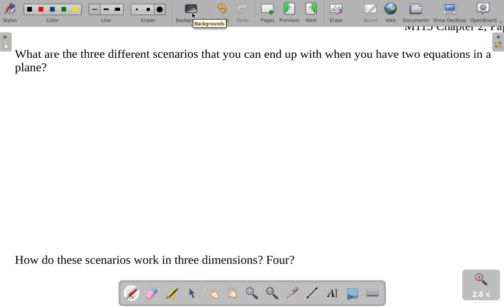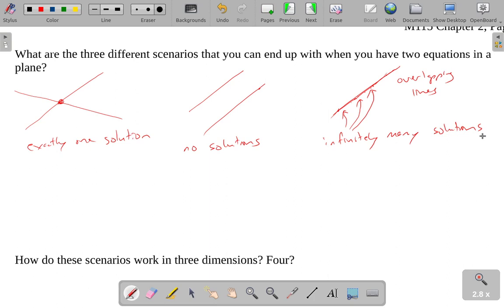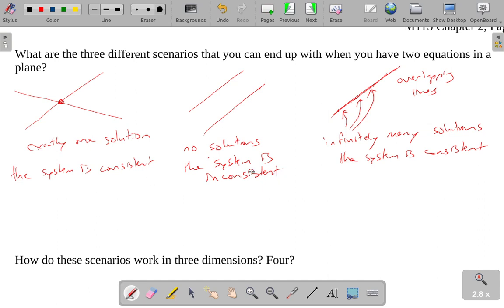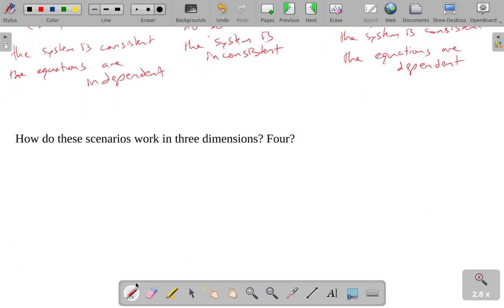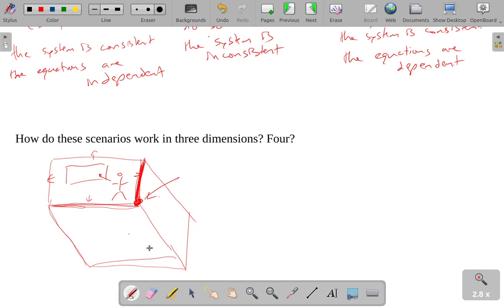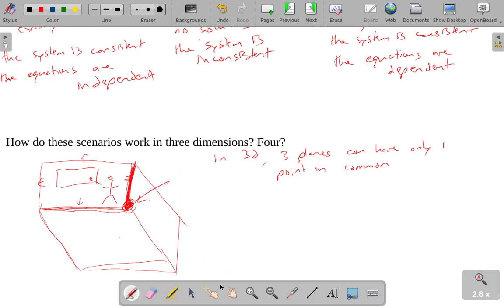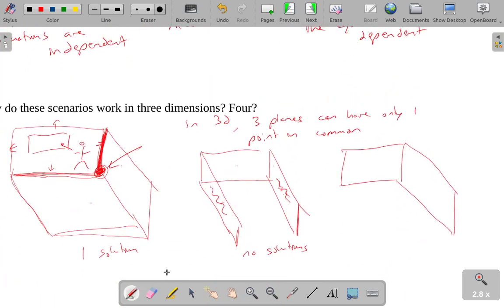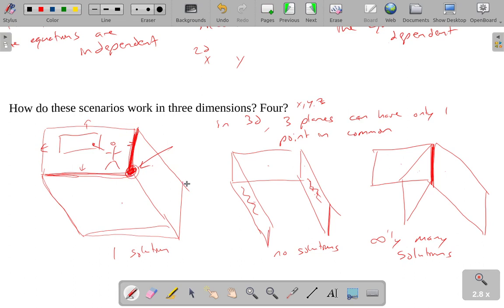M115 2.2-2 Three different scenarios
The three different situations that we see when working with systems of equations.